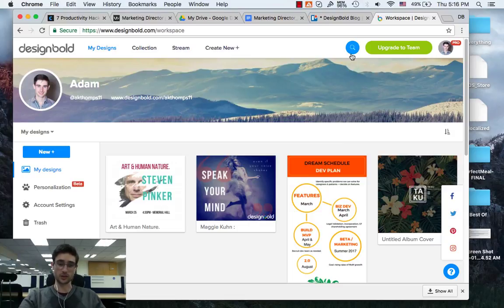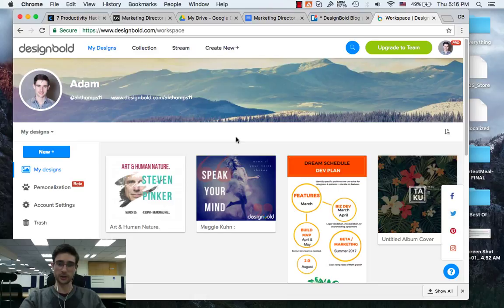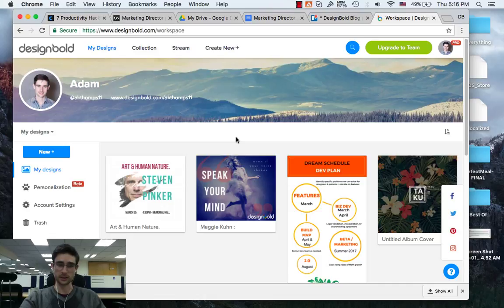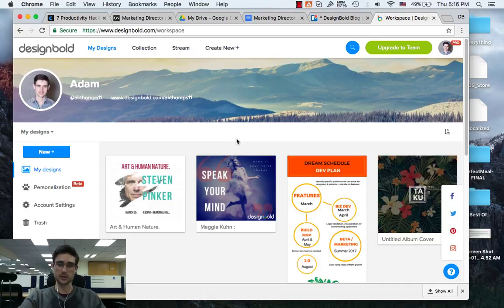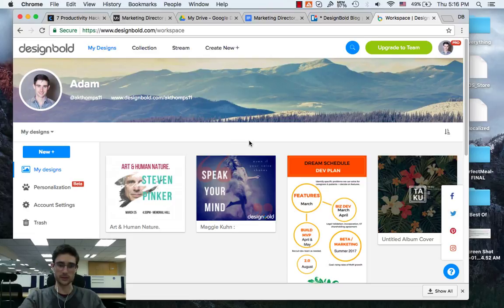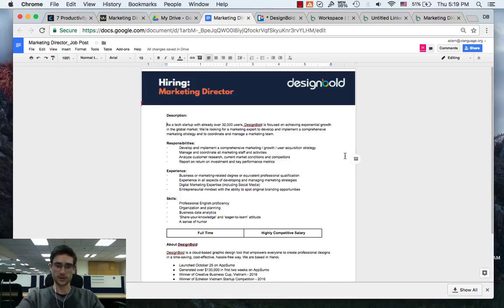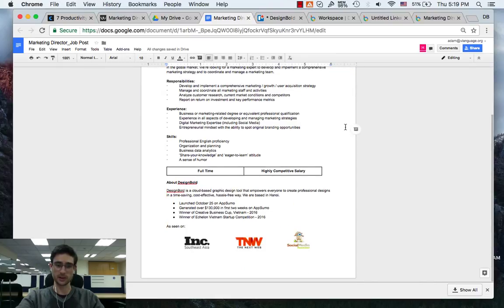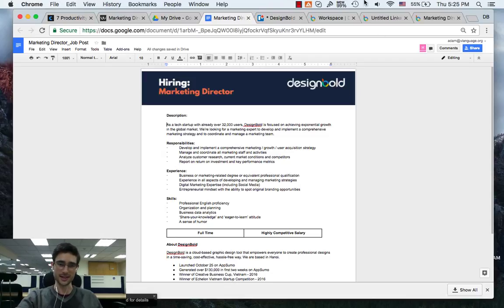How to Design a More Compelling Job Post - DesignBold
It's easy to design a better looking *anything* with DesignBold. Created a job post at work today and gave it an extra touch.

Everyone can make striking visuals - no experience required!

a free Online Graphic Design Tool